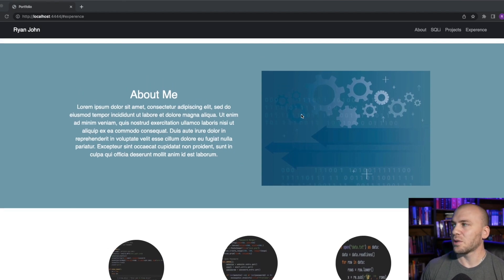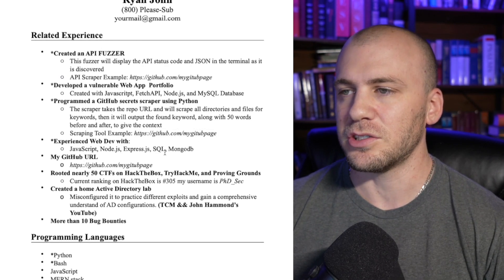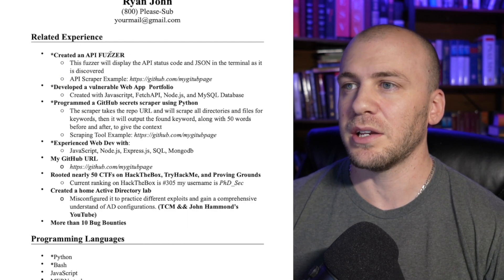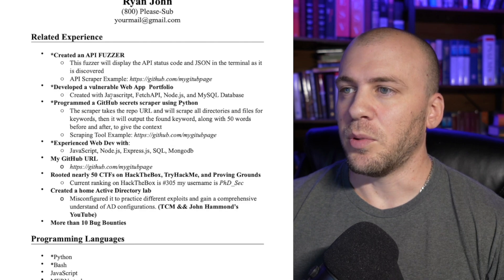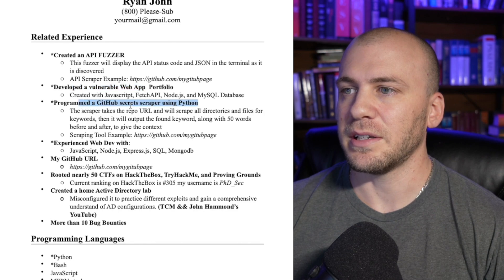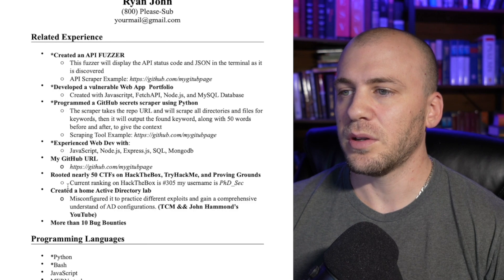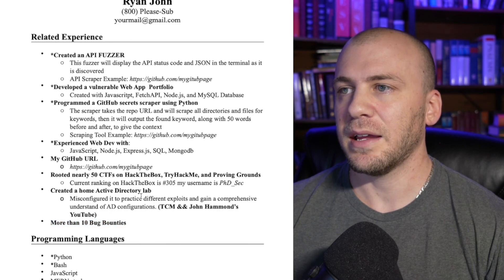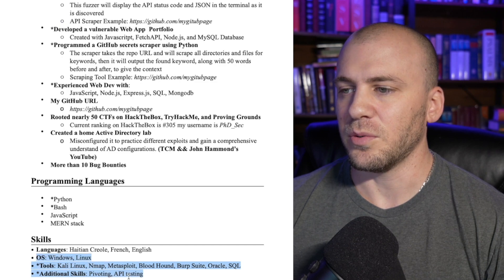Cybersecurity Resume With No Experience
We look at creating an ethical hacking resume

0:00 How to get the skills
1:57 Looking at a resume